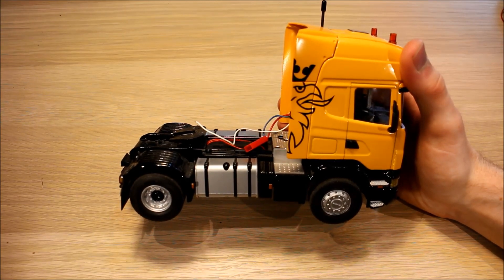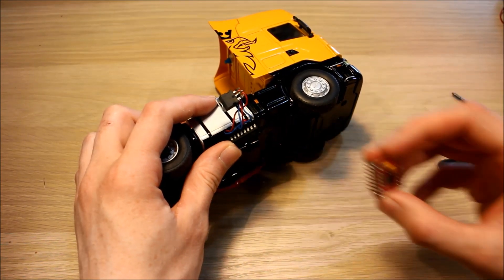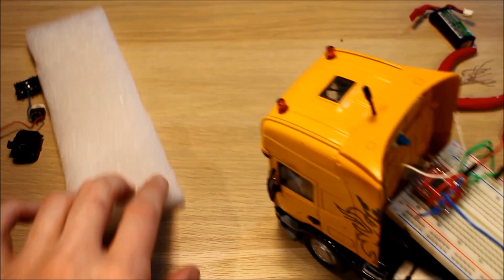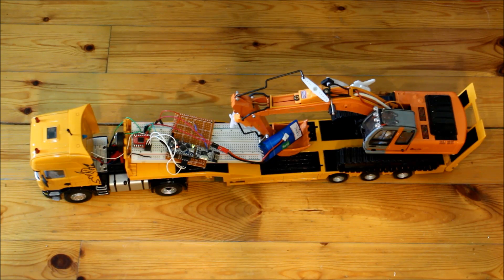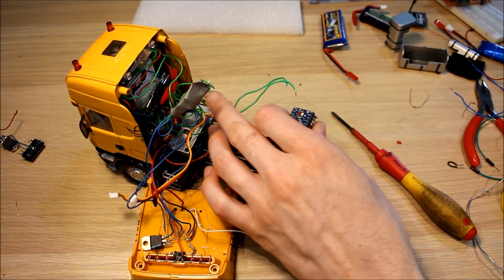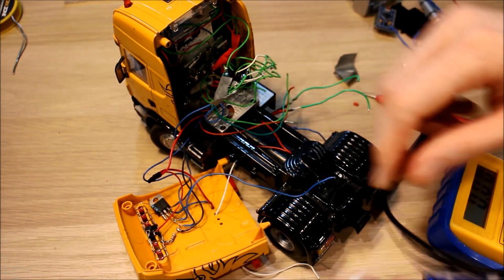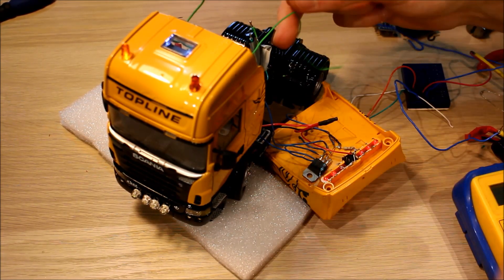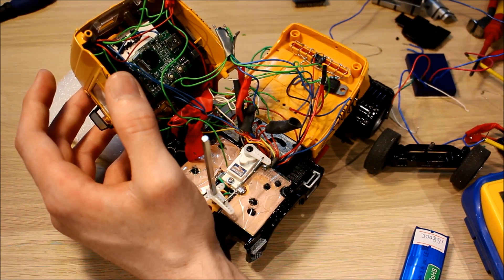RC Scania R620 Upgrade Part 1 - Testing the drive motor with a 3.7V lipo battery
The upgrade of the Massey has gone well so I decided to get started on the radio controlled R620 model. There are two major issues to fix, the first is that the model runs off 7.4V when the tractors all run on 3.7V so I need check that I can modify this model to run on 3.7V. The second problem is just that I need to install an NRF24L01 radio module instead of the XBee. In this video I start testing the 3.7V conversion, particularly the drive motor which is the reason it was using 7.4V in the first place. I was using an L293D motor driver and the voltage drop in this chip meant I needed 7.4V to drive the 3 volt motor. I test if a TB6612FNG motor driver can drive the motor with 3.7V.